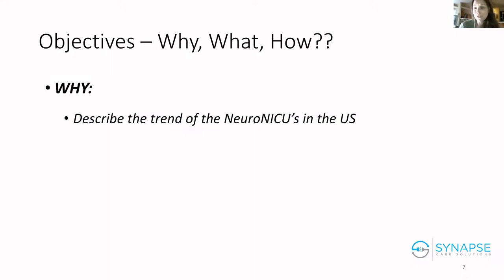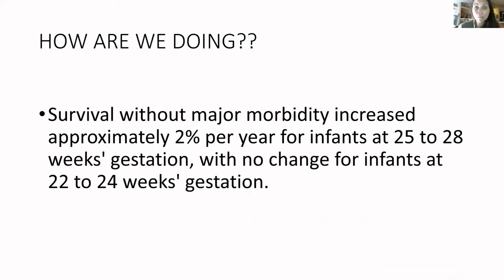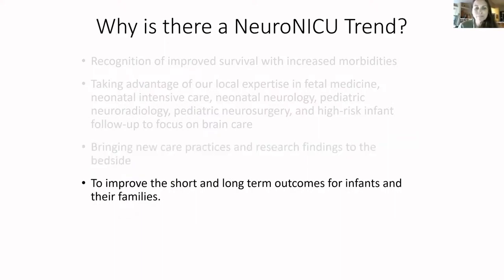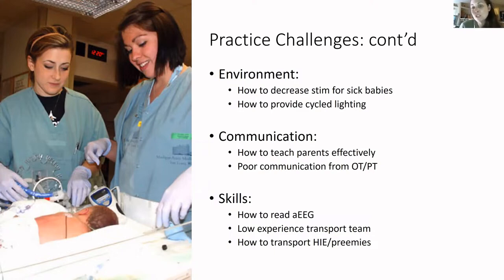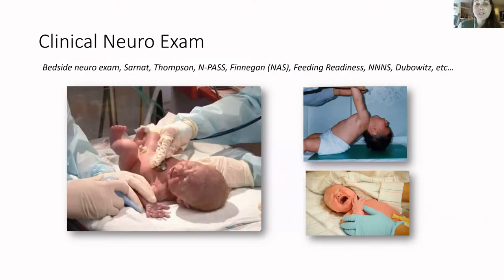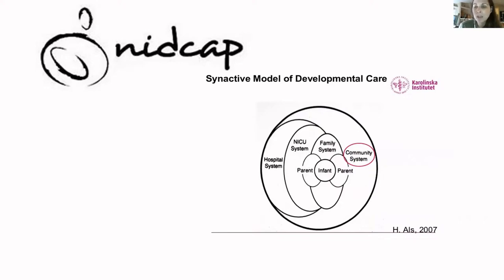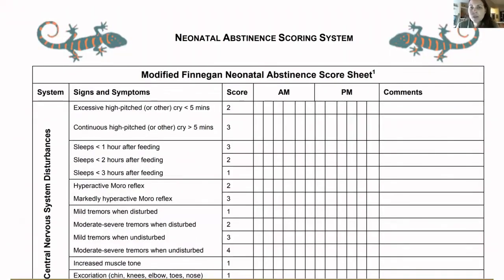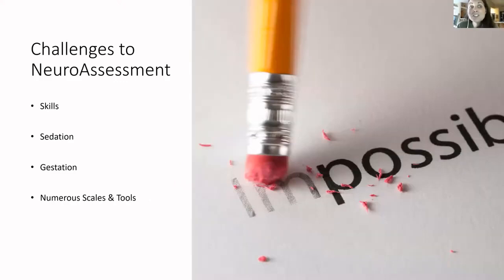Every NICU is NeuroNICU Part 1 of 4 Neuro Assessment FREE NICU Nurse Education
This is Part 1 of 4 in our series - Every NICU is NeuroNICU

Get the workbook for the series + Free nursing CE credits

This video covers:
1. The what, why and how to create a NeuroNICU
2. Pillar #1 - Neuro-Assessment Skills in the Neuro-NICU -- everything from MRI, ultrasound, hands-on assessment, specific tools for HIE, NAS, NOW, prematurity and more.

Over the next weeks we will be covering:
Pillar #2 - Neuro monitoring using aEEG and NIRS
Pillar #3 - Neuroprotection including therapeutic hypothermia
Pillar #4 - Neurodevelopmental care from kangaroo to new meds available.

Synapse care solutions offers courses and community for NICU nurses.  Be sure to follow us on all our social channels - @synapsecaresolutions

Join us LIVE every MONDAY at 11am PST/2pm EST on YouTube for a final live Q&A and discussion in the live chat area.

KEEP THE DISCUSSION GOING AFTER THE REPLAY

MORE INFO ABOUT SYNAPSE CARE SOLUTIONS

All your NeuroNICU Education in one place.

Our online e-courses include everything from small baby care to NeuroNICU certification.. and we offer group discounts for your entire NICU Team:

What is Descript?
Descript is an all-in-one audio and video editor that makes editing as easy as a word doc. Upload media or record directly in Descript to instantly transcribe your file into text, then tweak the text to directly edit your media clips. Edit out filler words and silent gaps with a single click. Record your screen and webcam for presentations and video messages and edit out mistakes before publishing. Use pro editing features, such as non-destructive multi-track editing, live collaboration, auto-captioning, exports and much more.